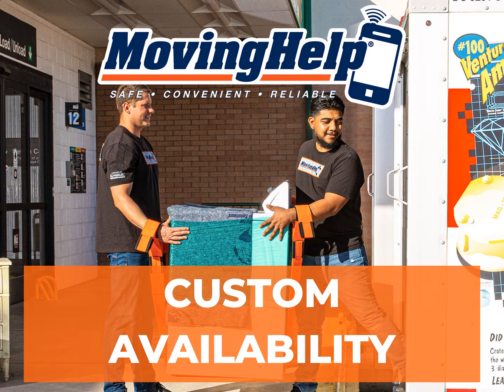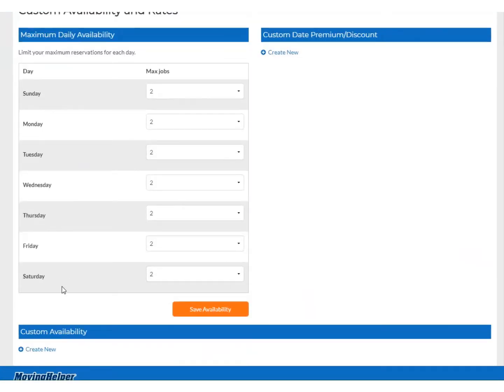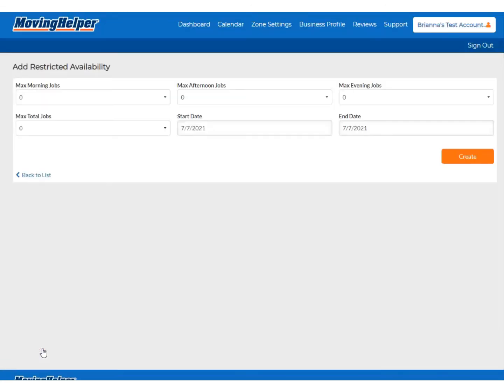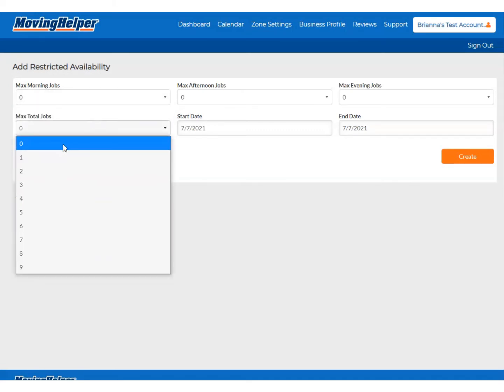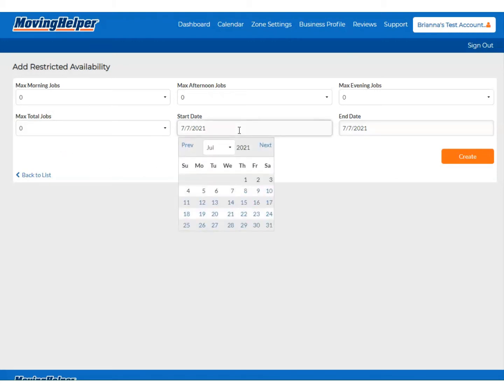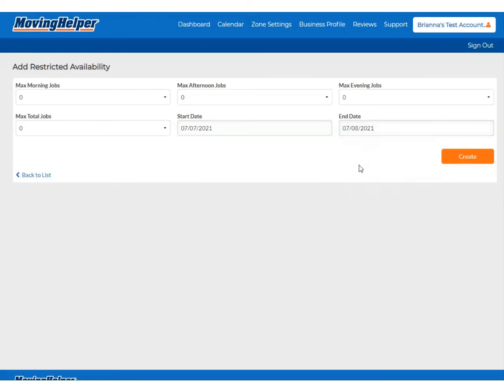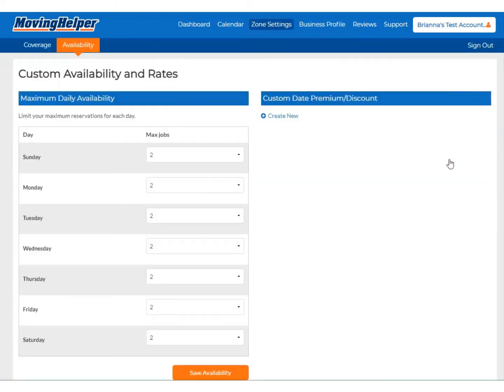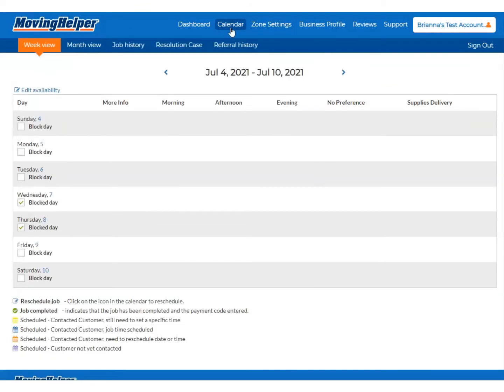Custom Availability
Learn how to set up custom availability and edit your calendar.

These YouTube pages are only utilized to upload and provide educational videos via the YouTube platform. Comments/suggestions have been disabled.